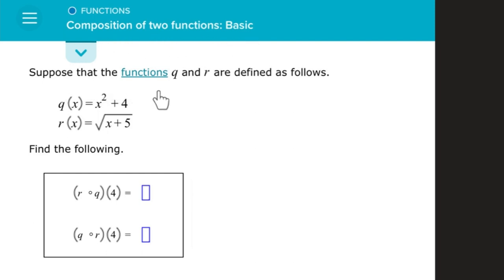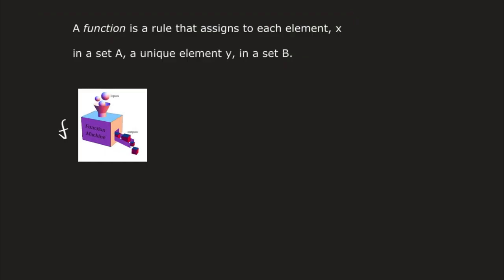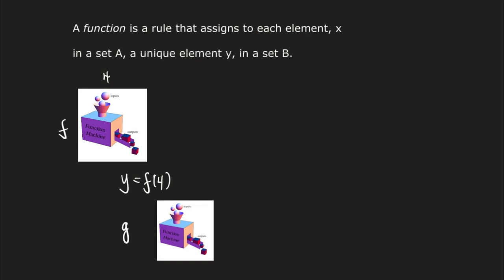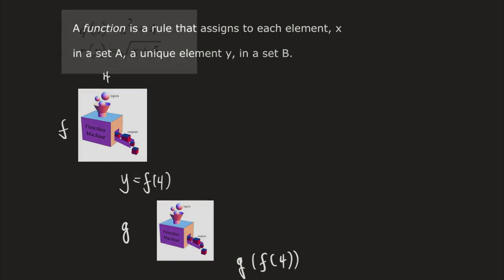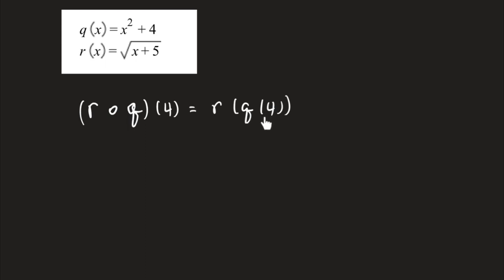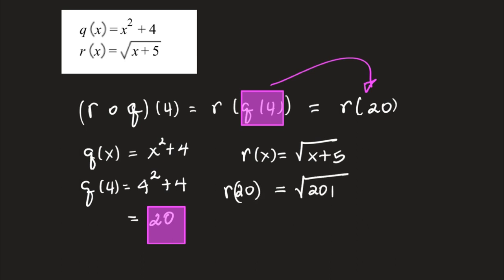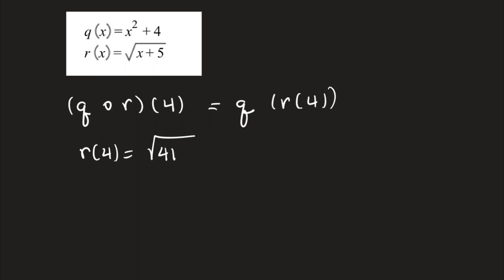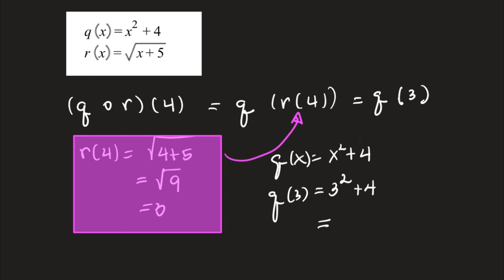Composition of Two Functions: Basic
This video is the solution to the ALEKS topic titled, "Composition of Two Functions: Basic."